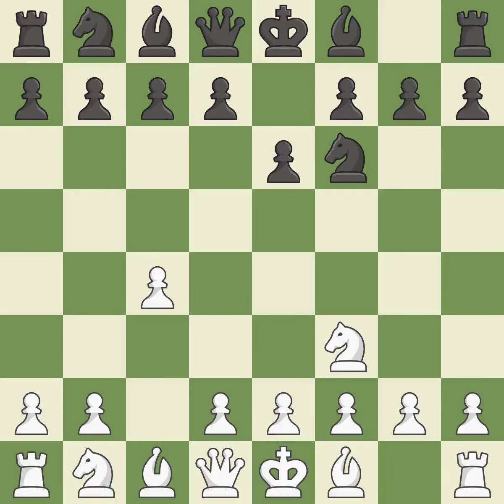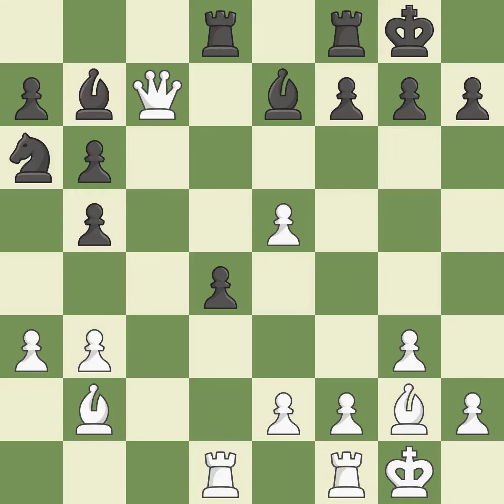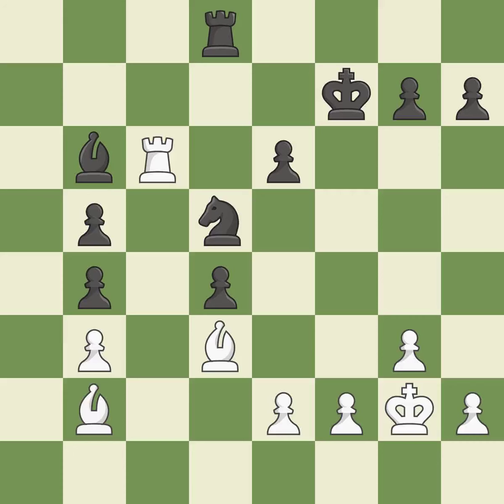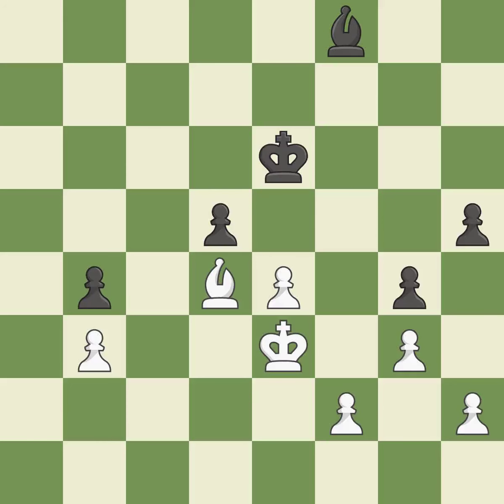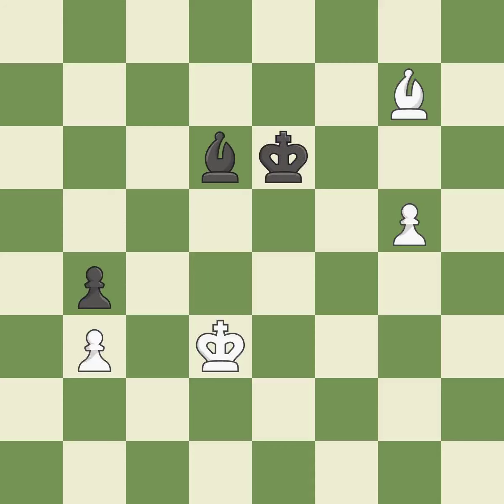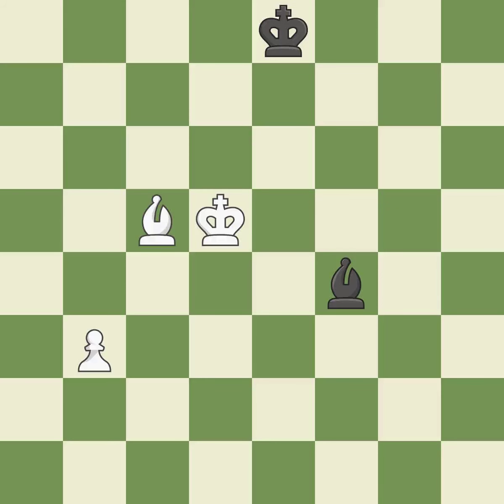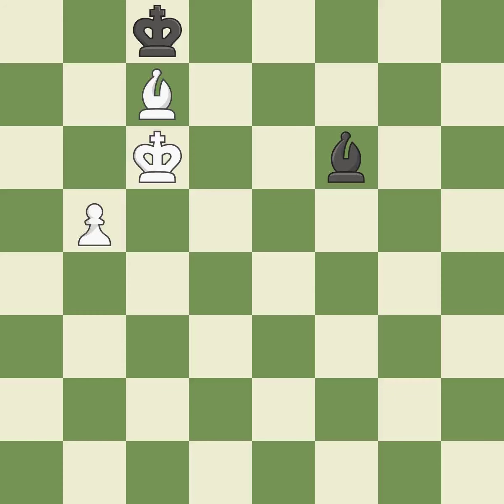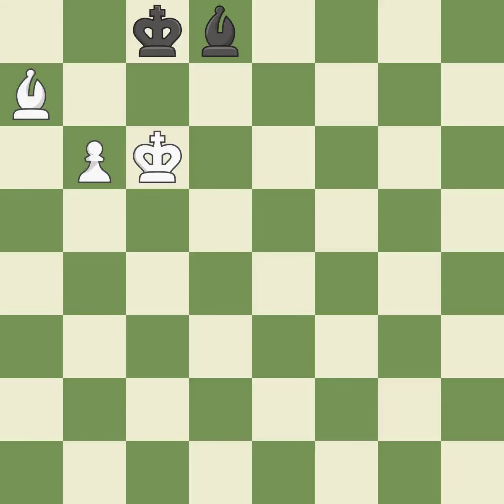White Le Quang Liem,Black Fedoseev,Vl3English Opening: Agincourt Defense, 2.Nf3 Nf6,Event IMSA Worl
English Opening: Agincourt Defense, 2.Nf3 Nf6,Event IMSA World Masters Blitz,Site Hengshui CHN,Date 2019,Round 10.6,White Le Quang Liem,Black Fedoseev,Vl3,Result 1/2-1/2,WhiteTitle GM,BlackTitle GM,WhiteElo 2704,BlackElo 2683,ECO A15,Opening English opening,WhiteFideId 12401137,BlackFideId 24130737,EventDate 2019